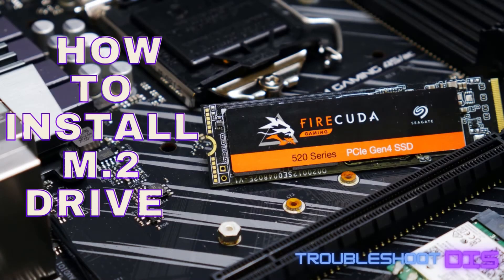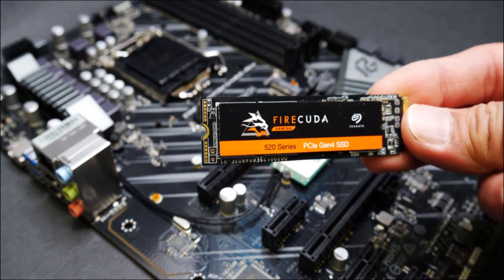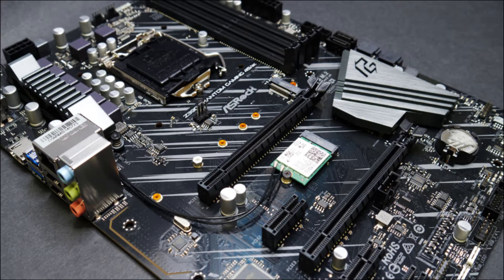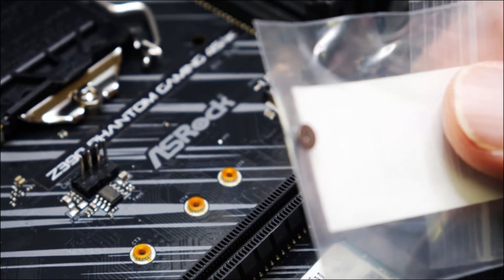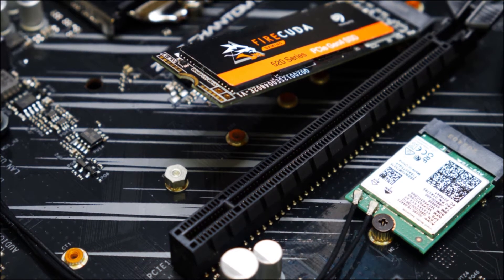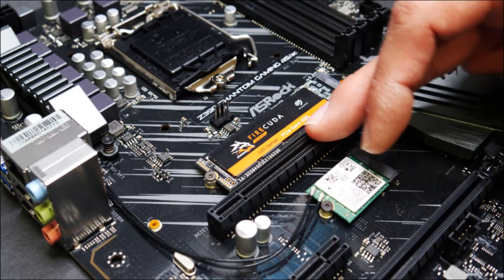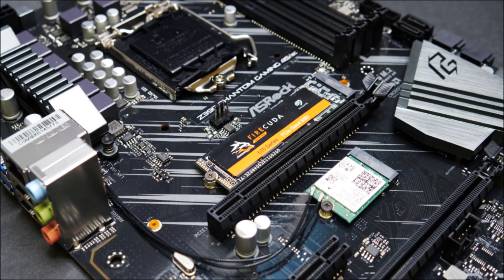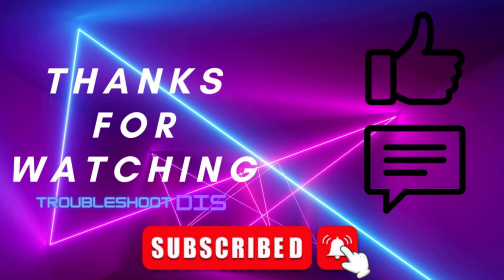Installing an m.2 NVME drive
This video shows how to install an m.2 drive on your motherboard to get faster read and write speeds!

Additional information:
***When adding in an m.2 drive please refer to your motherboard's manual as sometimes the m.2 slot will render some of the sata ports unusable.

***When using intel 10th gen processors use the lower m.2 slots and not the top one as it does not have the proper data connections for GEN4 drives.